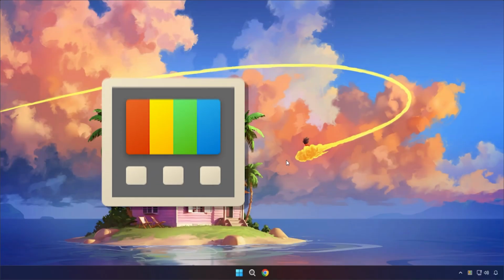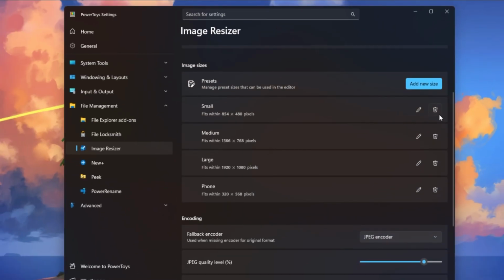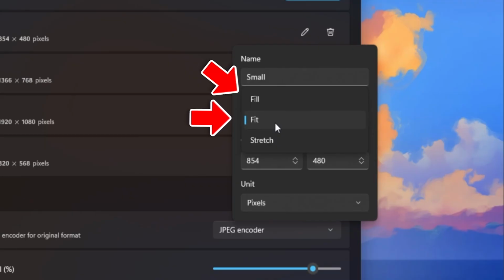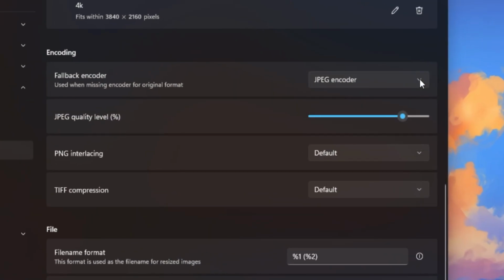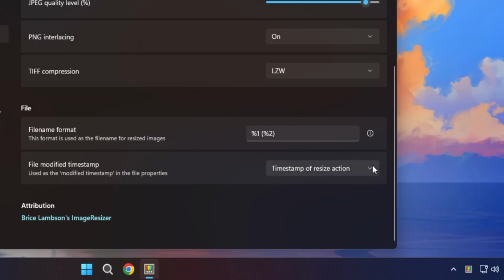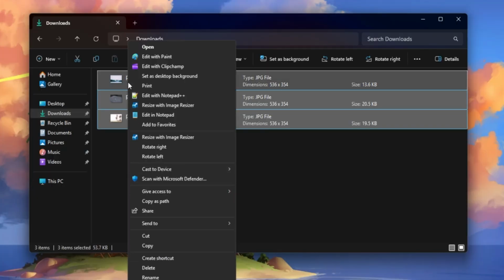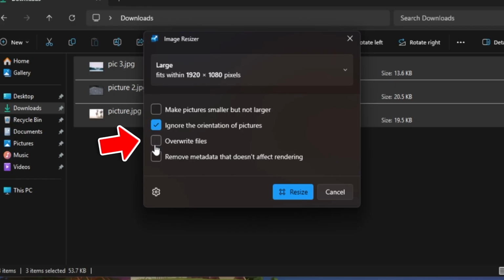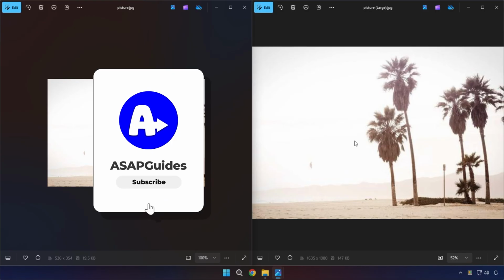How to Use PowerToys Image Resizer in 2 Minutes (Fastest Method)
Here is how to use PowerToys Image Resizer so you can resize images fast and easy right from File Explorer on Windows using simple presets and right click options. I will show you how to turn Image Resizer on in PowerToys, customize size presets and fit modes, adjust file naming and dates, choose what happens to metadata, and run quick batch resizing for web or print.

Sections:
0:00 How to use PowerToys Image Resizer and turn it on
0:23 Set image size presets in PowerToys Image Resizer
1:07 Change image quality and file naming in PowerToys
1:44 Resize images from File Explorer with PowerToys Image Resizer